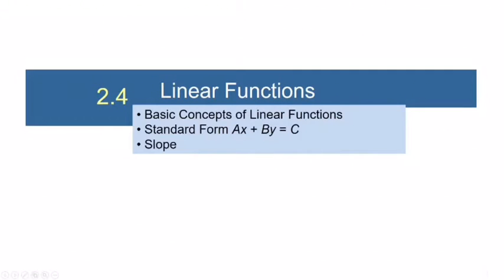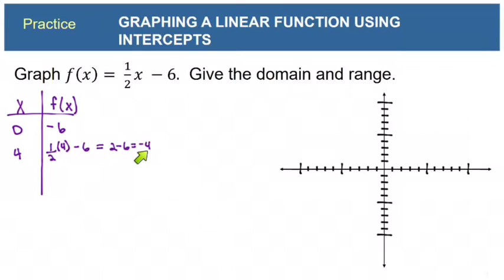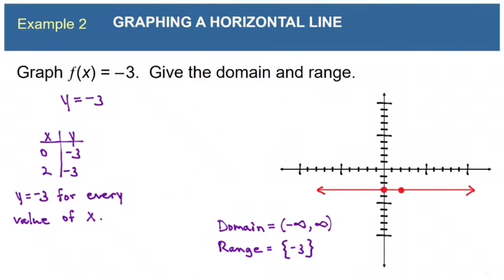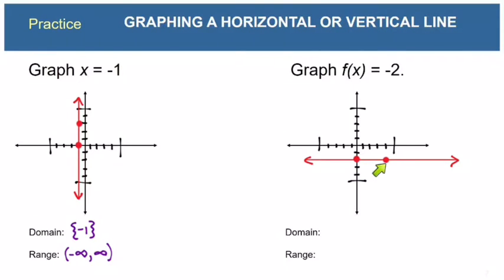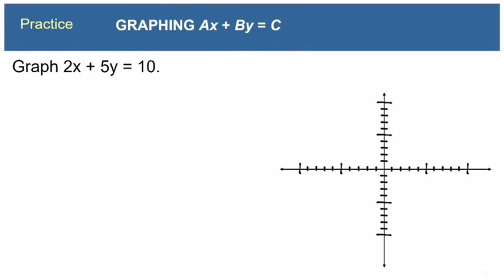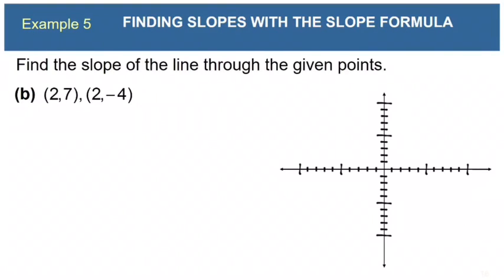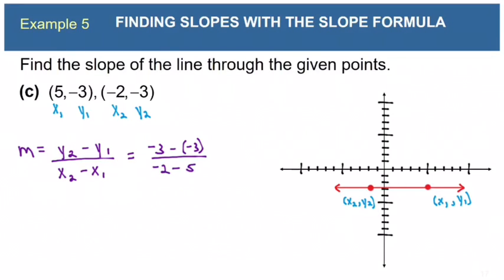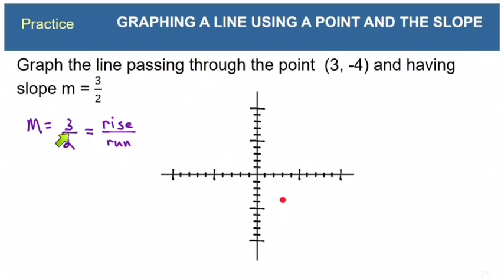College Algebra 2.4 Linear Functions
0:00  Introduction
0:55  Example 1
3:04  Practice
5:35  Example 2
7:46  Example 3
9:28  Practice
11:07  The standard form of a line
12:22  Example 4
15:10  Practice problems
19:07  Slope
22:31  Example 5
25:41  Finding slope from a line's equation
26:26  Example 6
27:17  Practice
27:58  Graphing a line using slope and a point
28:14  Example 7
29:03  Practice
29:54  Orientation of a line based on slope